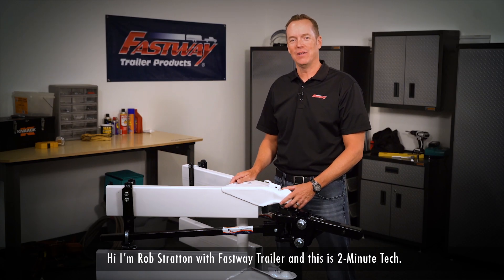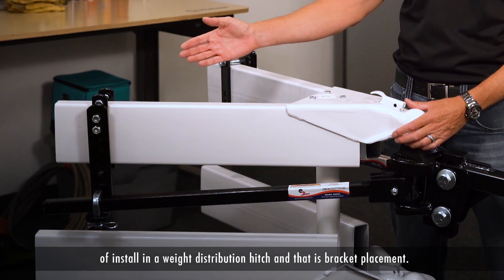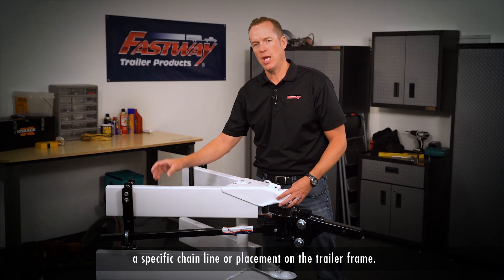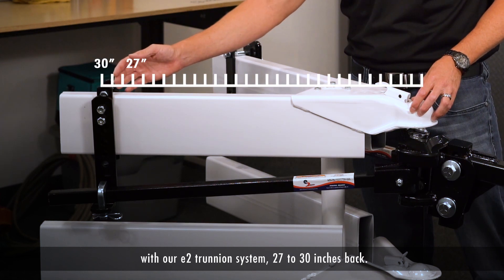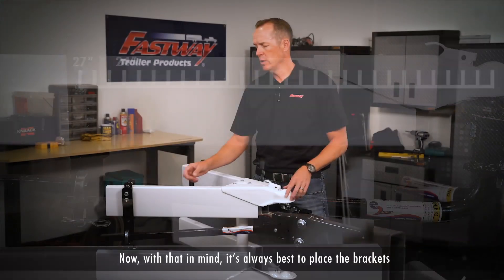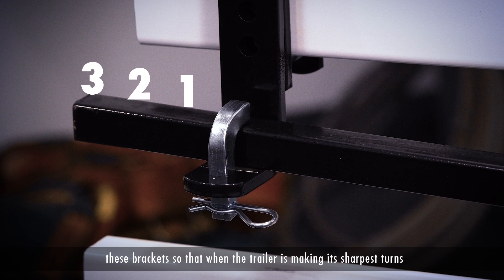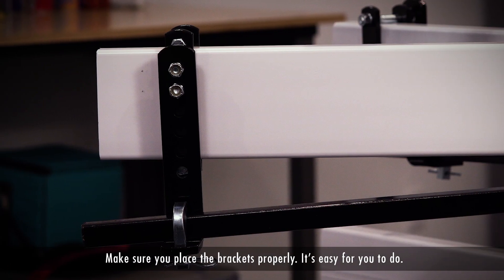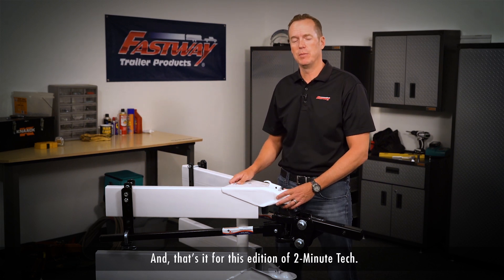e2 Hitch 2-Minute Tech: Correct Sway Control Bracket Placement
In this episode of 2-Minute Tech, Rob shows you the correct ranges for installing the link plates (sway bracket) on both the e2™ trunnion and e2 round-bar hitches. Placing the brackets at the correct distance from the hitch ball assures the best performance from your Fastway® e2 hitch.

Having the flexibility to install the e2 hitch's brackets in a range, instead of an exact spot like other hitches, makes it easy to work around obstructions like battery rails and propane racks on the front of the trailer. This saves the installer time and hassle!